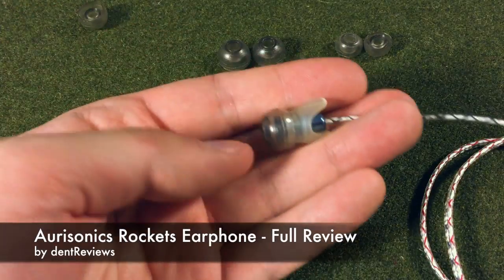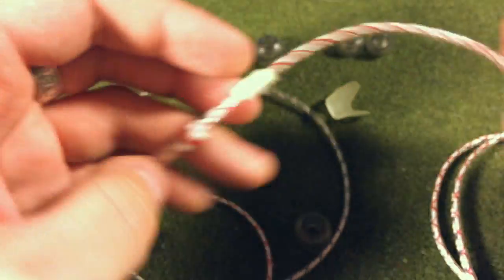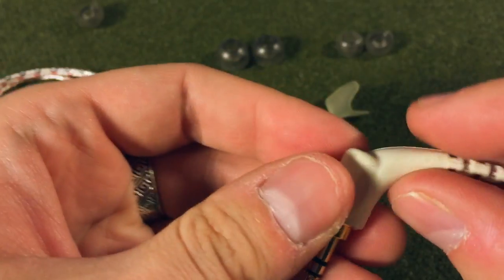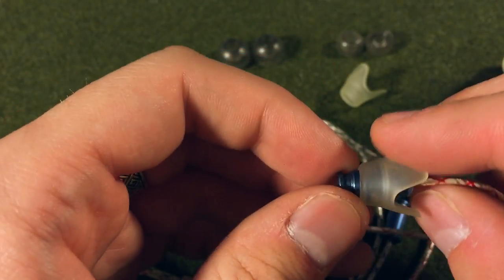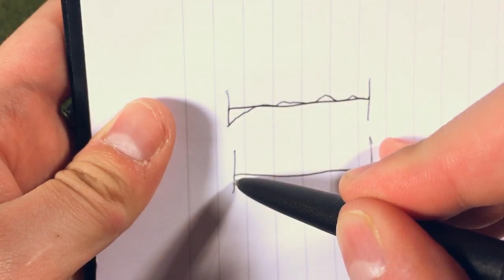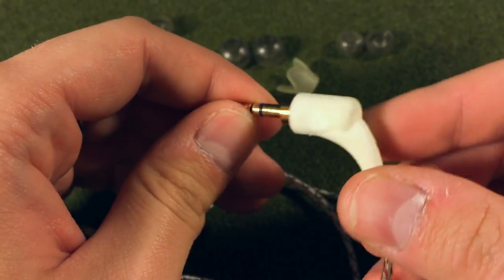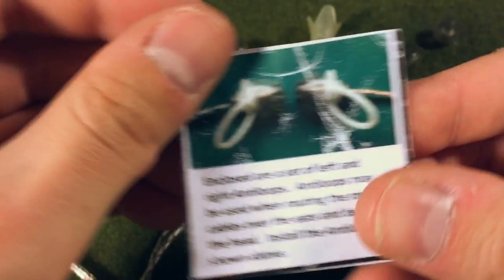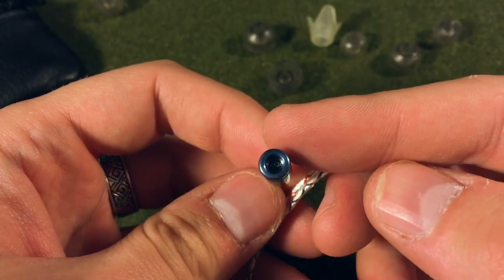Aurisonics Rockets Earphone - Full Review by dentReviews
An in-depth review of the Rockets earphone by Aurisonics by dentReviews.